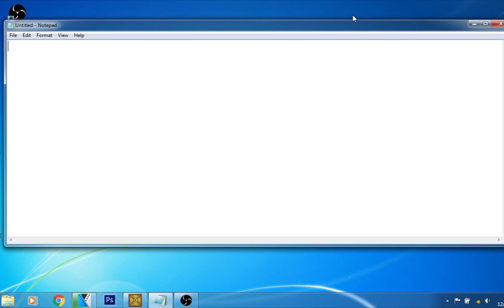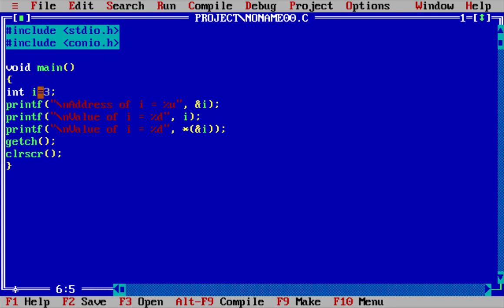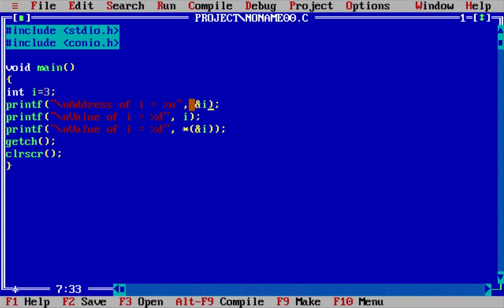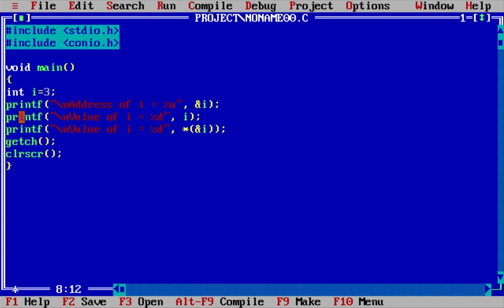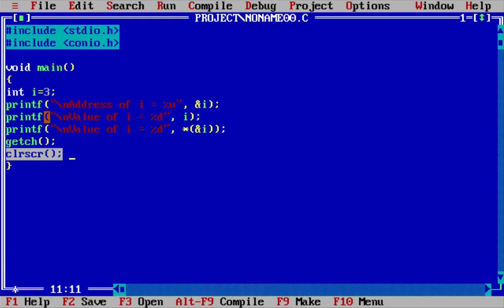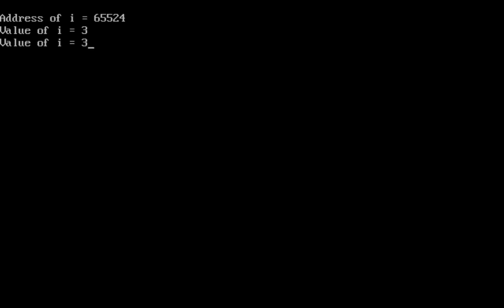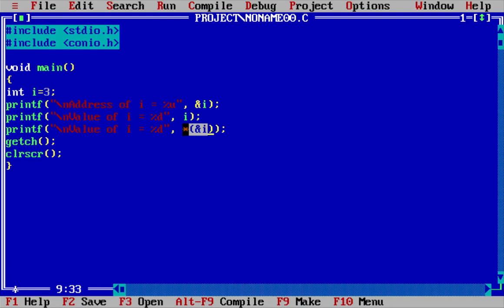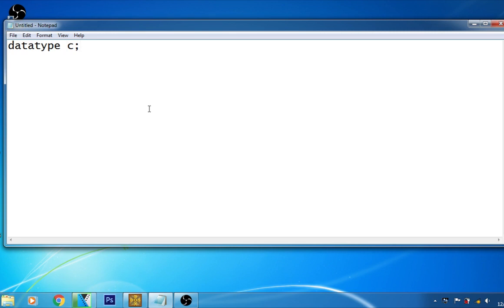C Programming Tutorials - 12 - POINTER | WHAT IS A POINTER?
Welcome to the twelfth tutorial of C language
In this tutorial I am going to tell you about the pointer in c language and more.